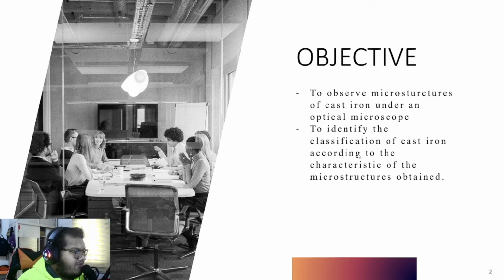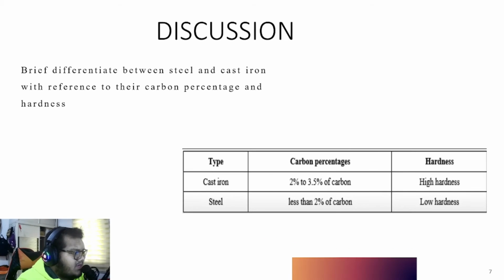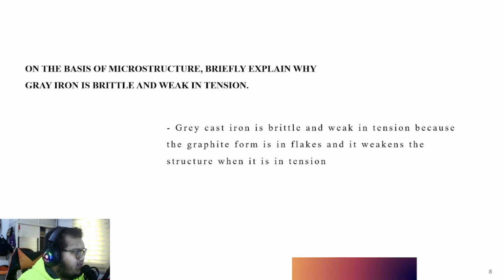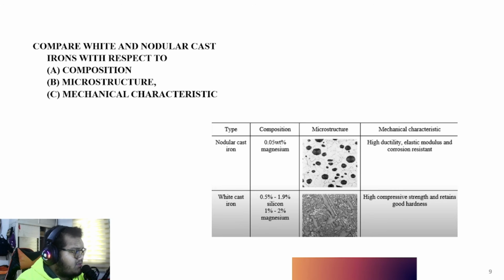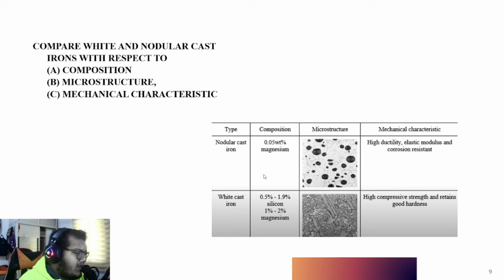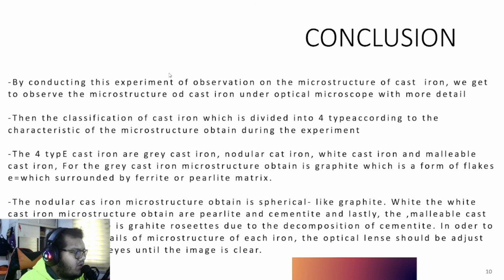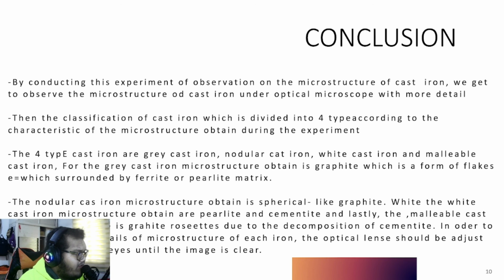MEC291 : M2 : OBSERVATION ON THE MICROSTRUCTURE OF CAST IRONS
Muhammad Faeez Haikhal bin Mohd Fuad